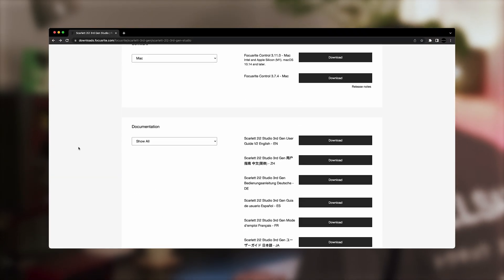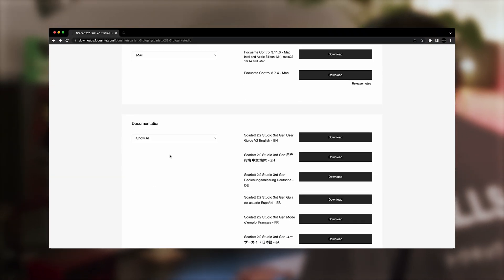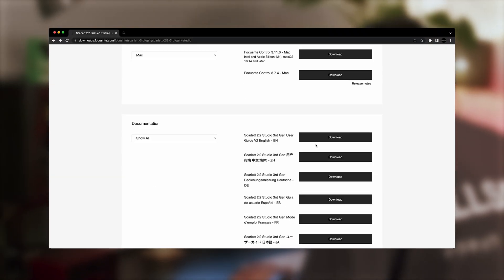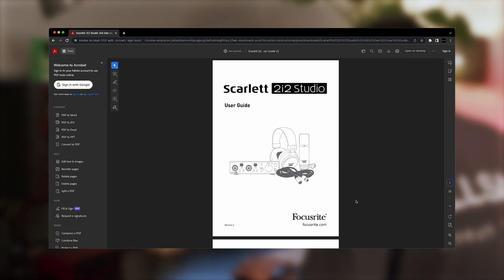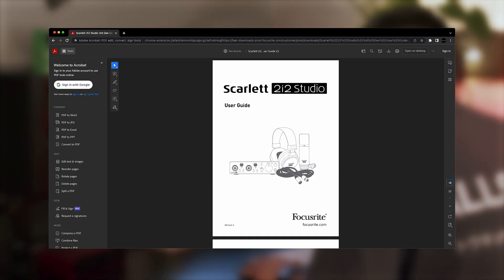Using Scarlett 2i2's +48V Button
Chapters:

00:00 - Introduction
00:07 - Condenser vs Dynamic Microphones
00:30 - Phantom Power